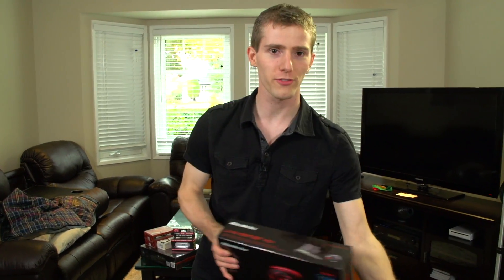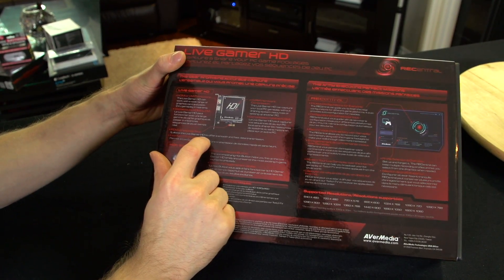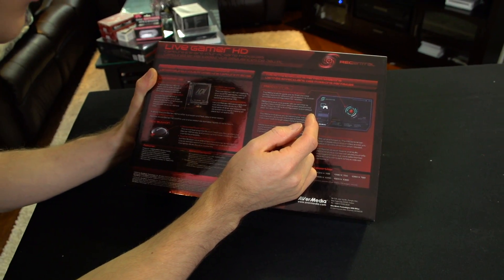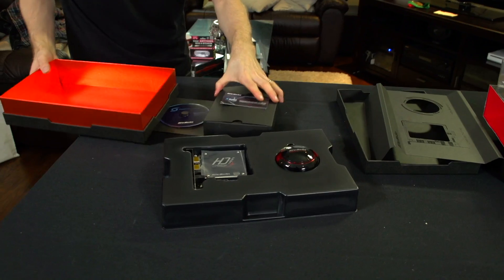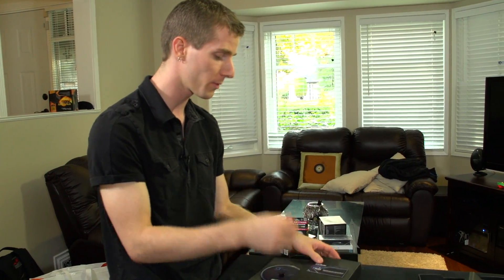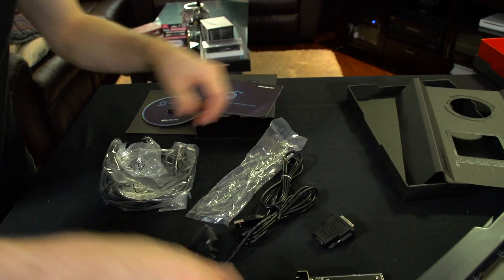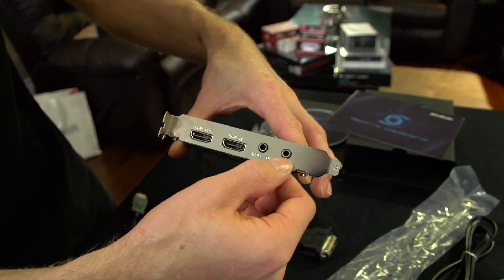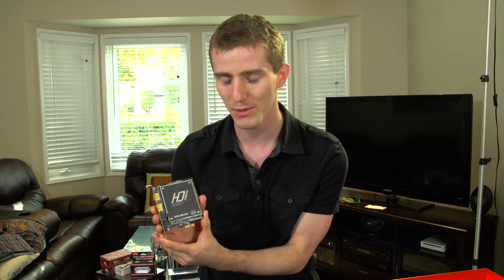Avermedia Live Gamer HD PCIe H.264 Capture Card Unboxing & First Look Linus Tech Tips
Perfect for streaming to Xsplit or just capturing gameplay footage from your PC or console without additional CPU overhead. It also allows you to stream at a DIFFERENT resolution than you're using to play, which can help save bandwidth (ie play on your PC at 1080p and stream at 720p)